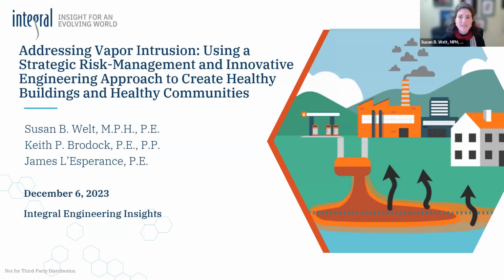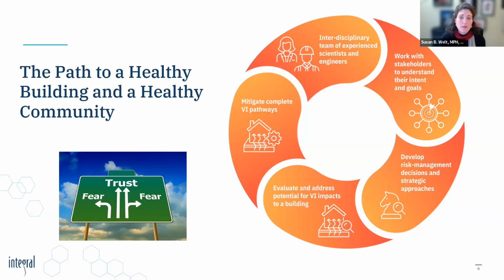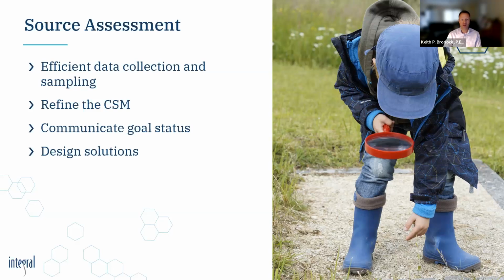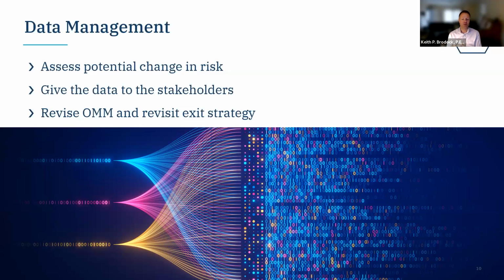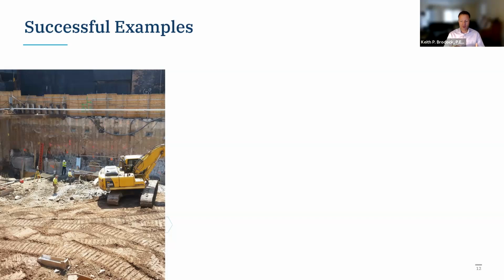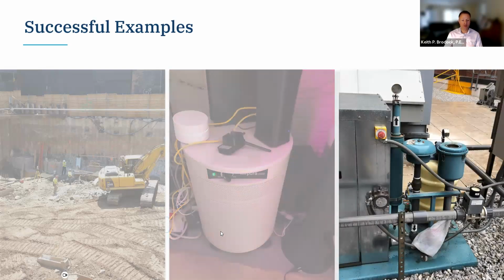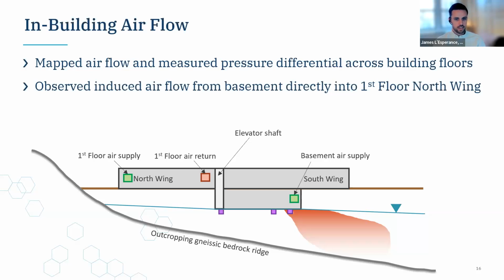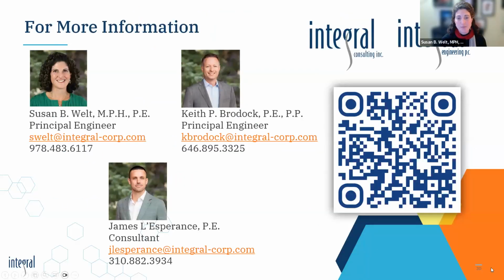Addressing Vapor Intrusion: Using a Strategic Risk-Management and Innovative Engineering Approach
A strategic remedy to address the potential for vapor intrusion to impact a building should be developed with an understanding of the stakeholders’ intent for the building and property, current and future risk, and managing short-and long-term liabilities.  Integral’s diverse team of technical experts help our engineers develop an appropriate remedy – whether it be an interim remedial measure with long-term OMM or source removal – that meets the client’s and stakeholders’ current and future intent.

Session Overview:

In this hour-long discussion, Integral Consulting Inc.’s Keith Brodock, P.E., P.P.; Susan Welt, MPH, P.E.; and James L’Esperance, P.E., will use case studies to examine key considerations for designing and maintaining vapor intrusion remedies.  The discussion will include:

- How to reduce risk and cost by focusing on the source area
- When to consider interim remedial actions versus long term remedies
- How to use operational data to modify and optimize existing remedial systems